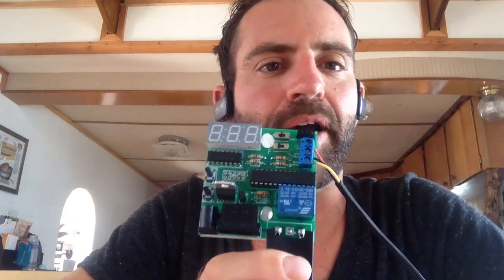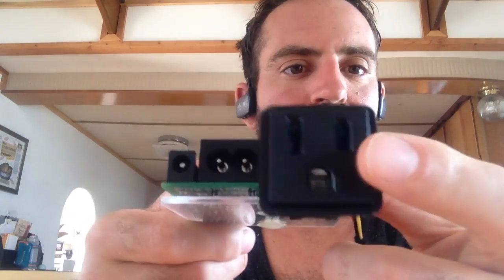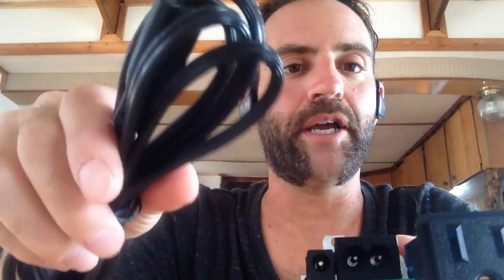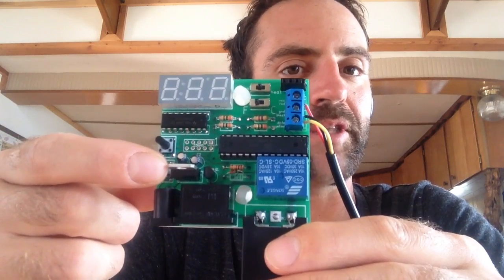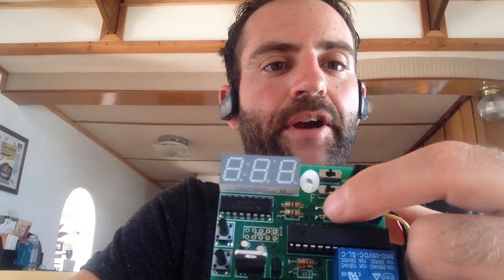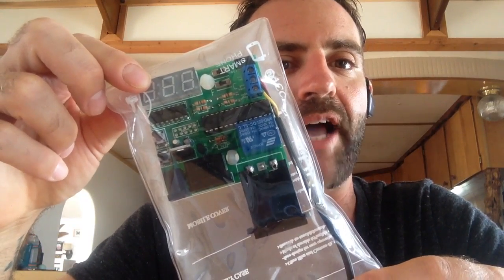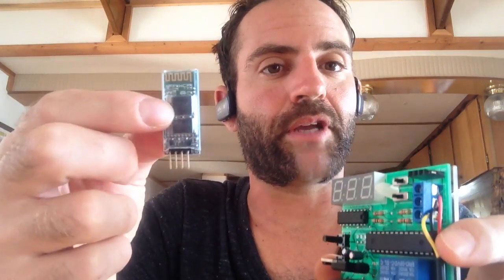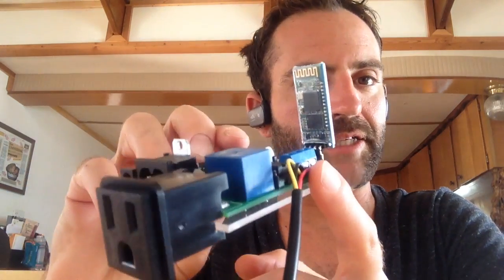Using the YATC5 Temperature Controller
screwdecaf.cx/yatc.html

The YATC5 is designed to help fermenters hold an ideal temperature to make perfectly fermented foods and beverages every time. In this video Mikey Sklar the inventor shows how to connect, set, hang and data log using the YATC5.